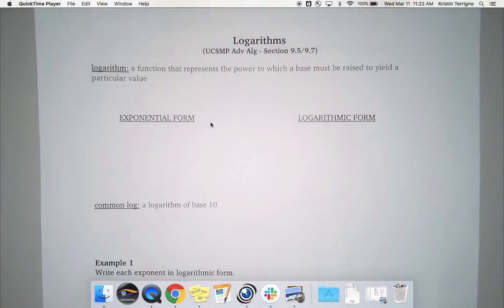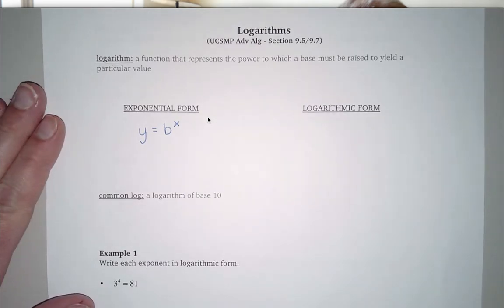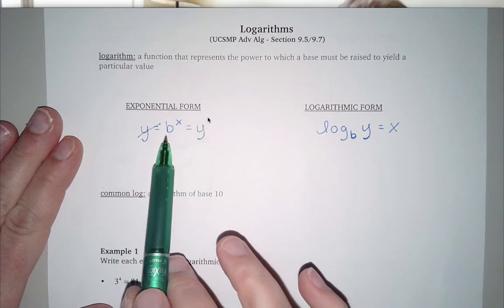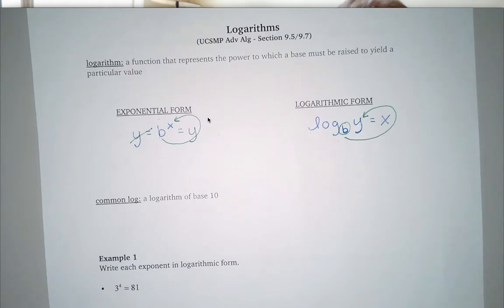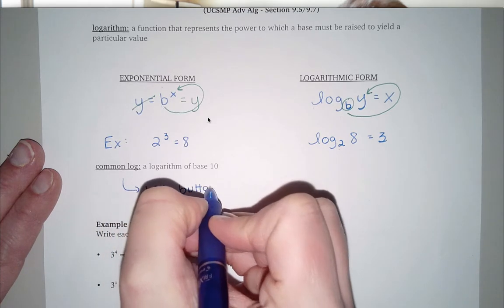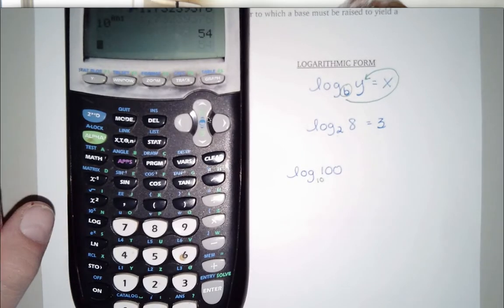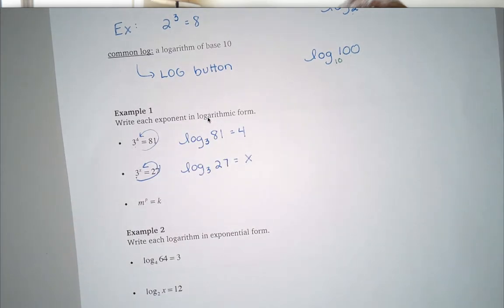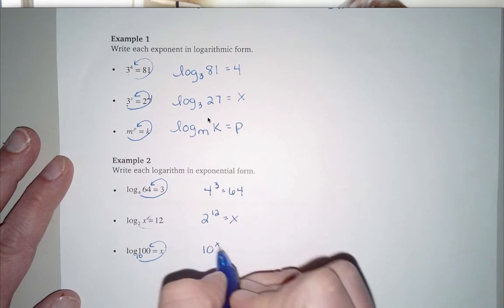Intro to Logarithms (pt 1)